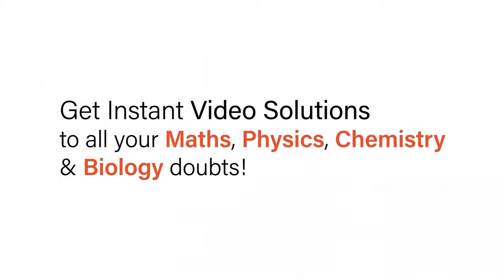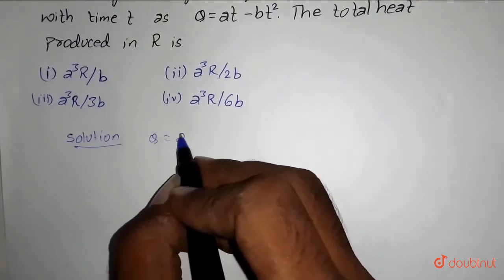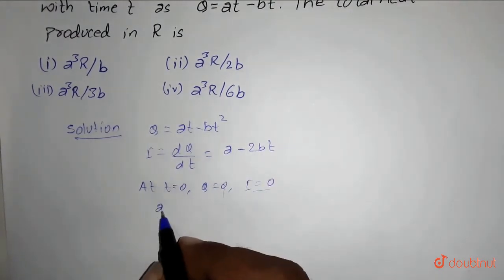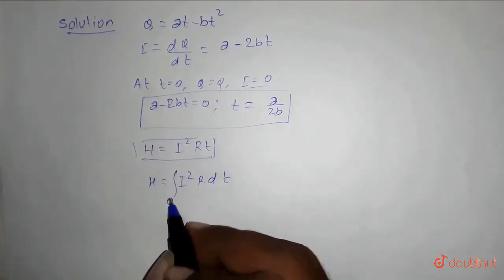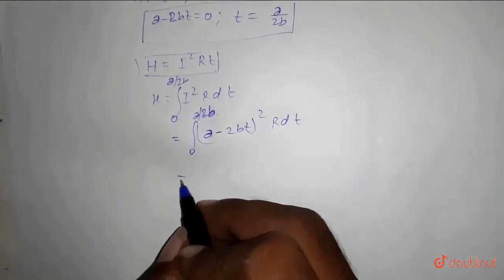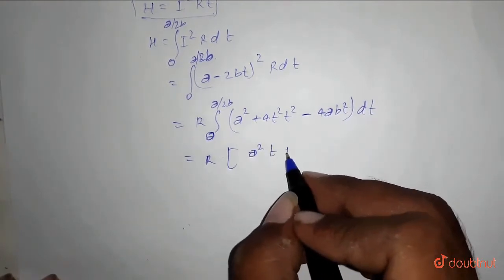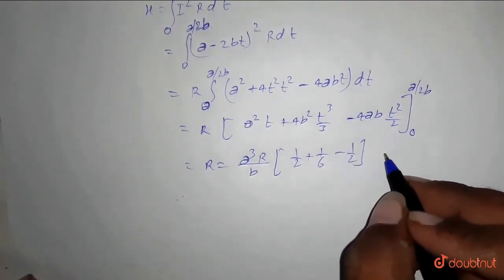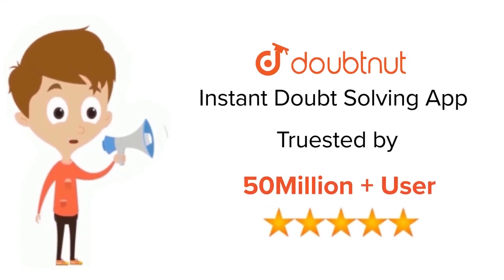The charge flowing through a resistance R varies with time t asQ = at - bt^(2). The total heat p...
The charge flowing through a resistance R varies with time t asQ = at - bt^(2). The total heat produced in R is
Class: 12
Subject: PHYSICS
Chapter: PRACTICE PAPPER
Board:NEET

👉 Have Any Query? Ask Us.